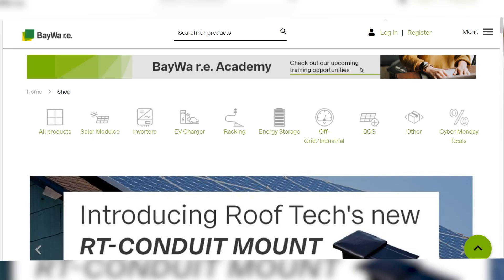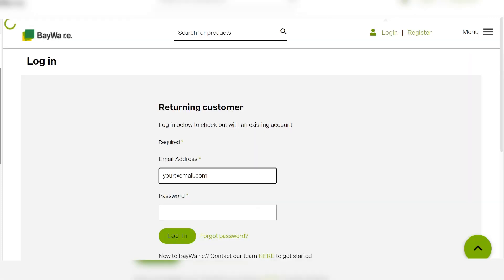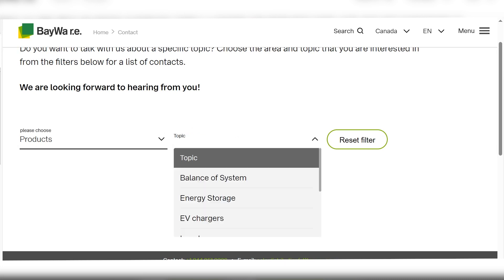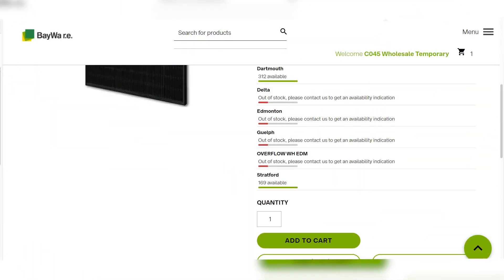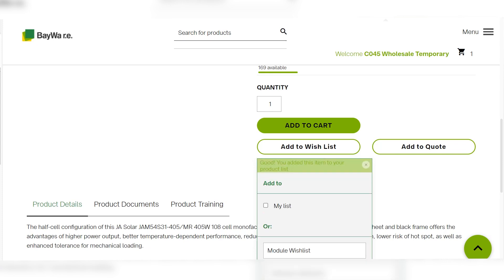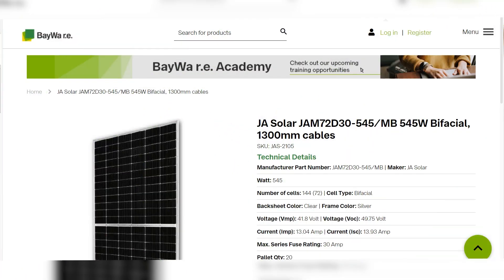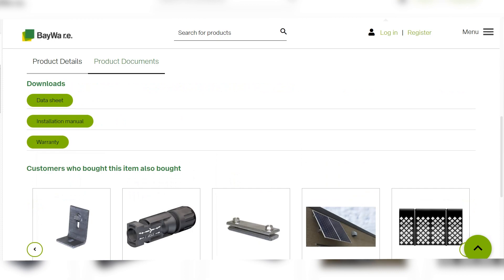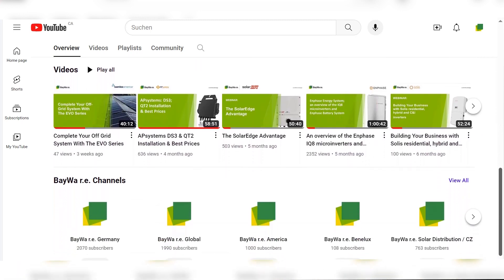Becoming a BayWa r.e. Customer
When you sign up and become a BayWa r.e. member, you'll have access to numerous webshop features. Watch all the exclusive features you get when you decide to make BayWa r.e. your #1 distributor.